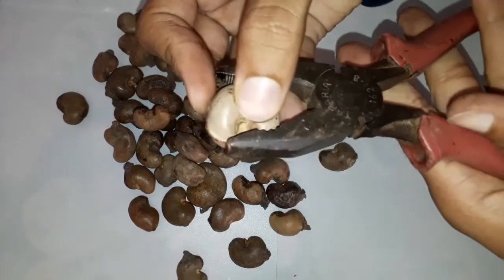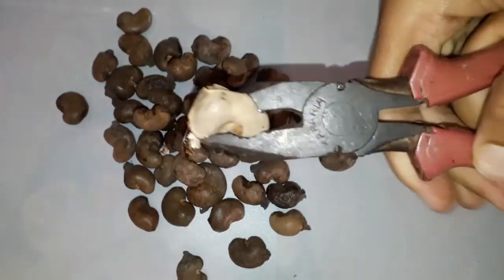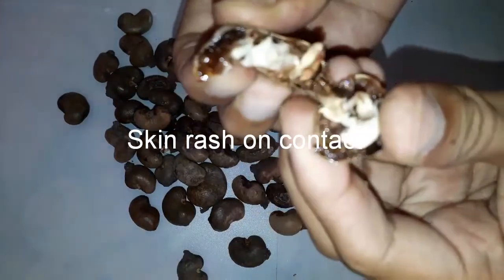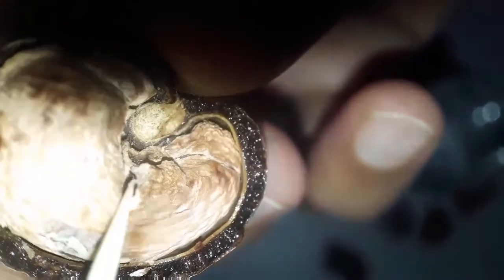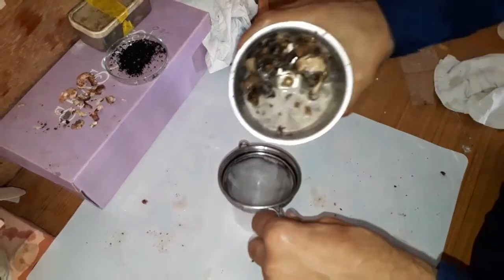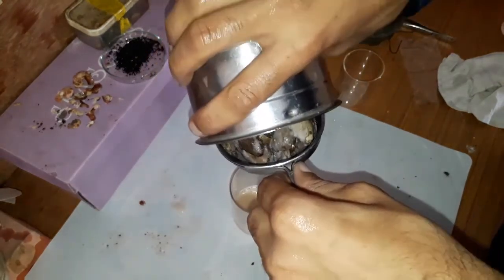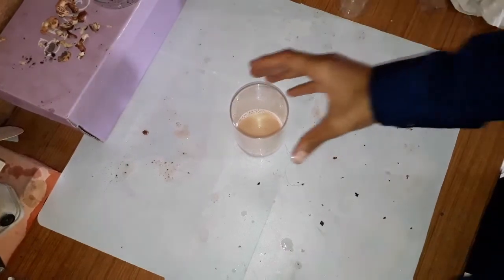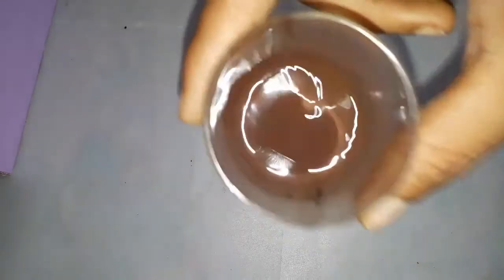Making Anacardic Acid with Cashew Nuts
Anacardic acids are phenolic lipids, chemical compounds found in the shell of the cashew nut
The product of cardanol, which is used for resins, coating, & frictional materials
*cuation* : It causes an allergic skin rash on contact